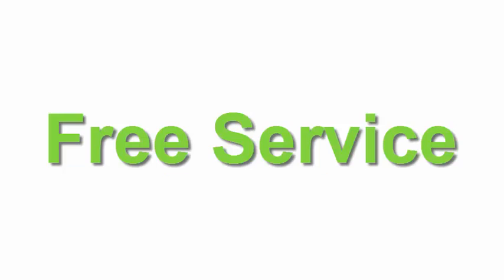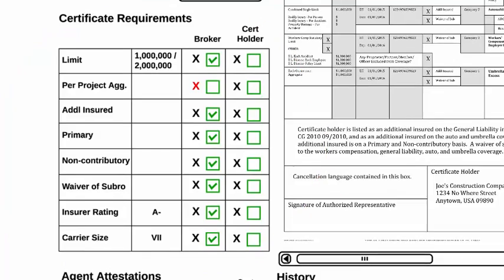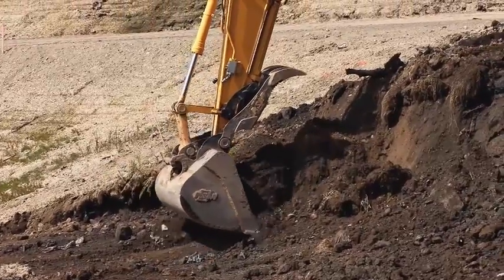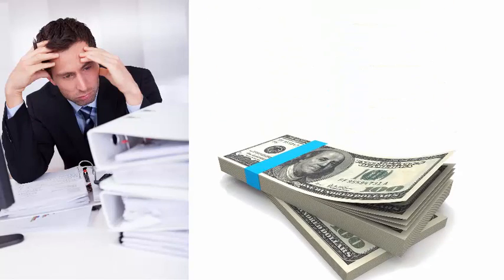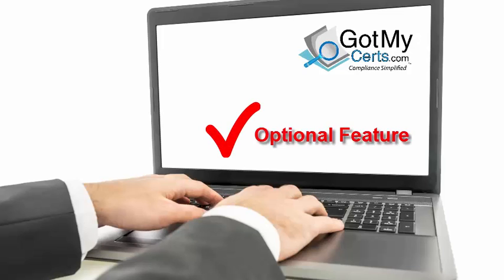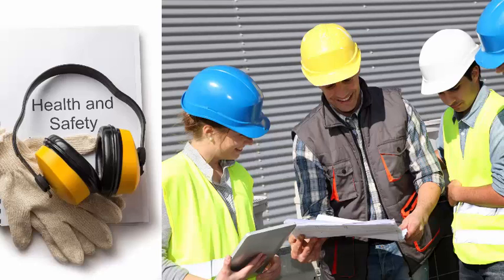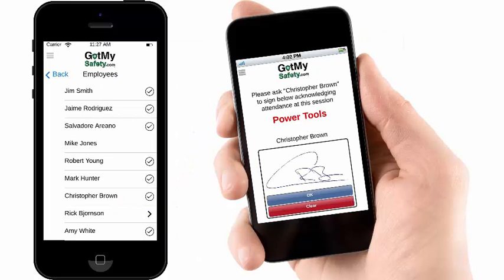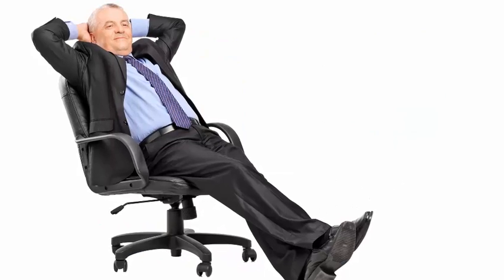GotMyCerts.com - The Solution to Contractor Certificate Management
GotMyCerts.com streamlines the Risk Transfer process for contractors, reducing risk and simplifying compliance.